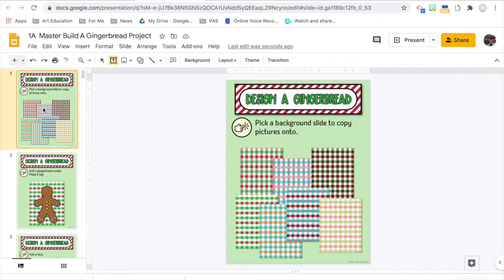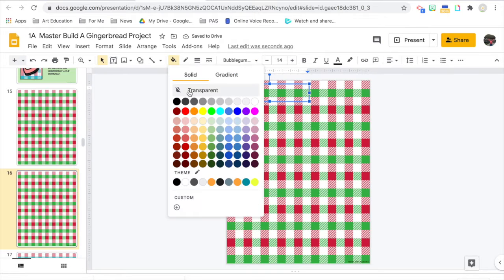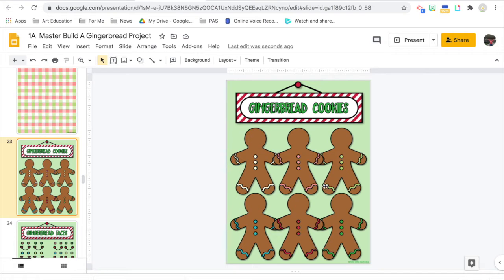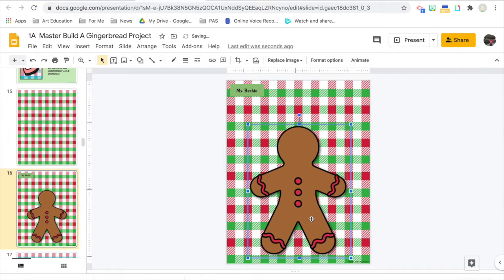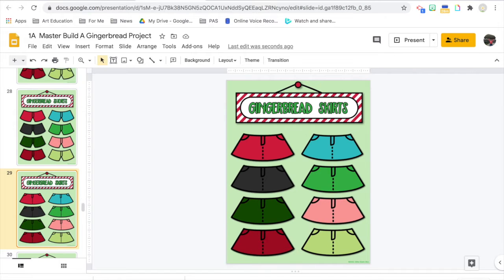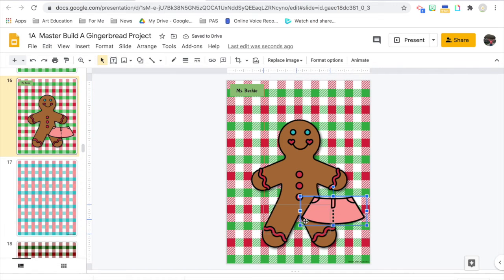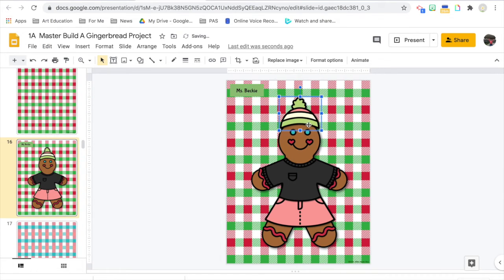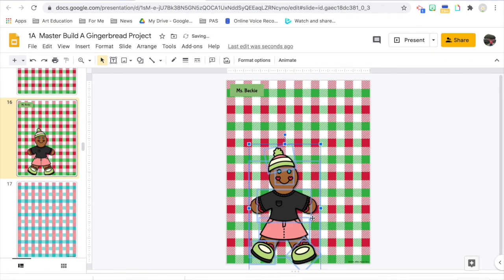Digital Gingerbread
Ms. Beckie demonstrates how to use Google Slides to create a digital gingerbread collage.